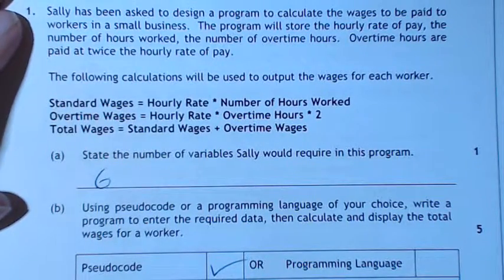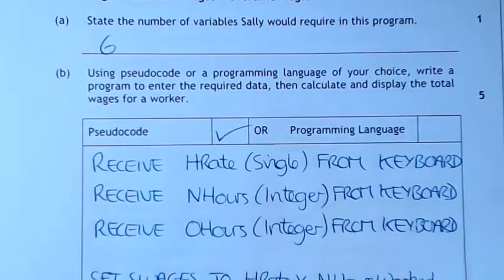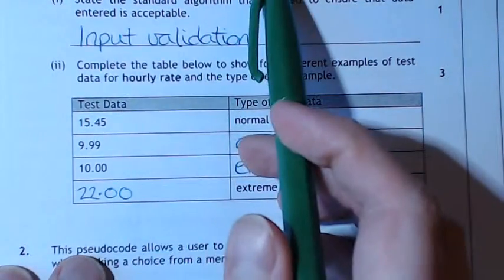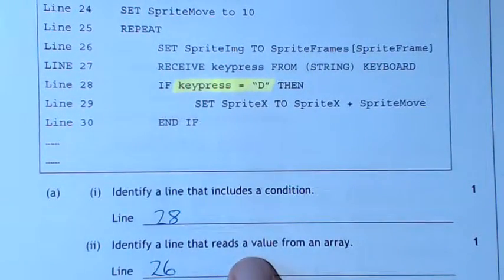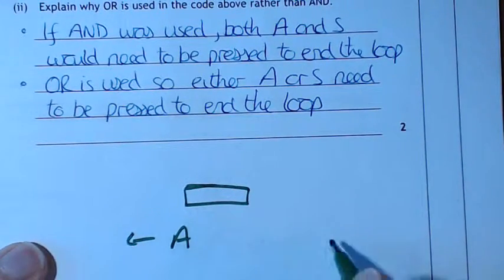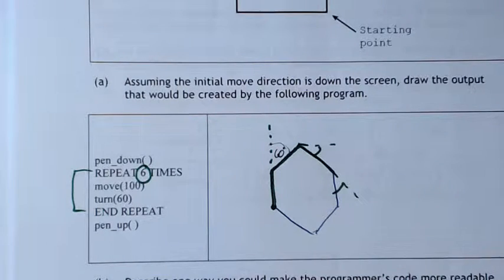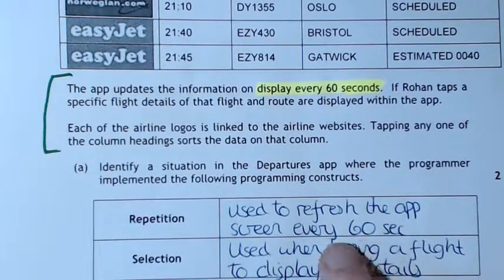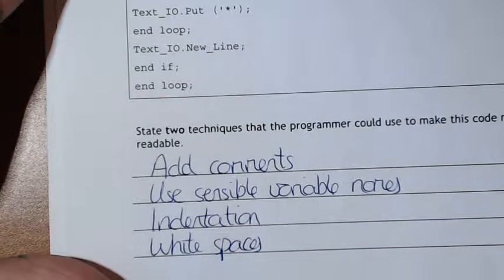Sotware Test Number 2